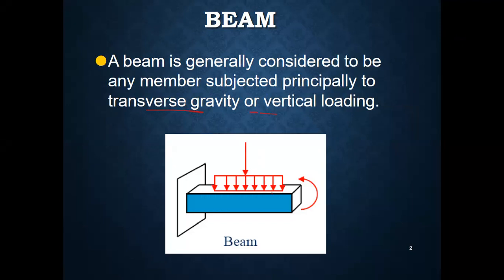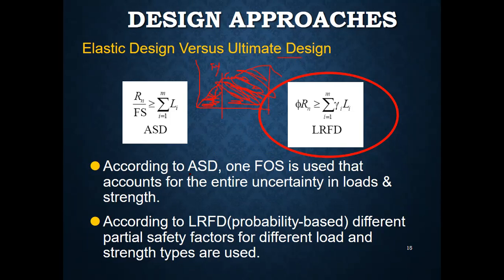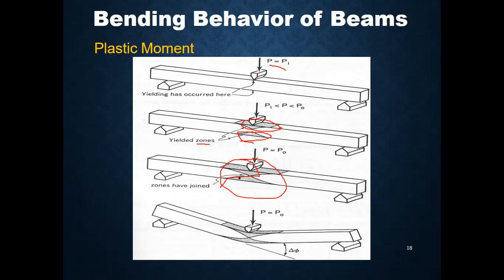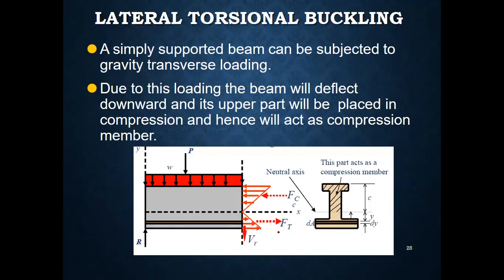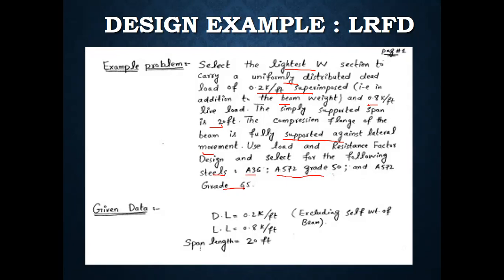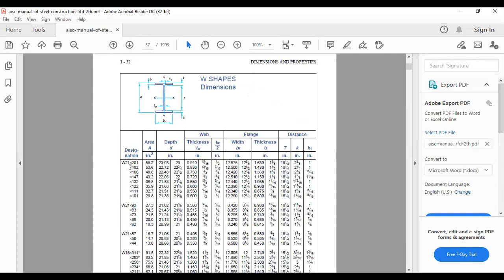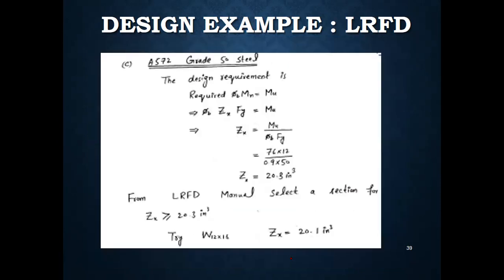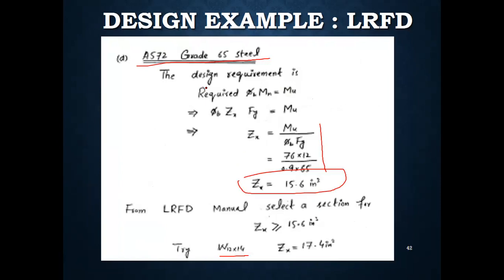Theory & Design of Steel Beams | Steel Structures